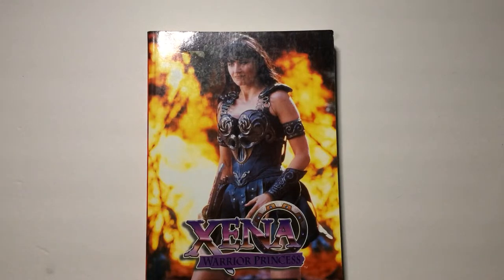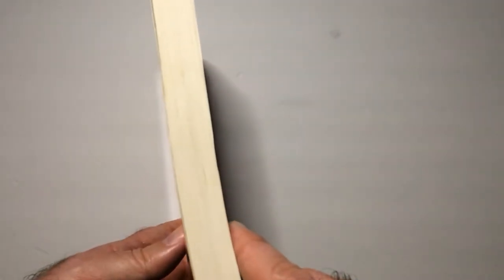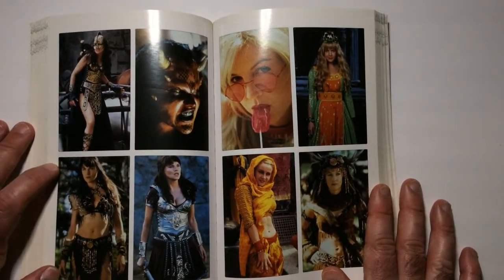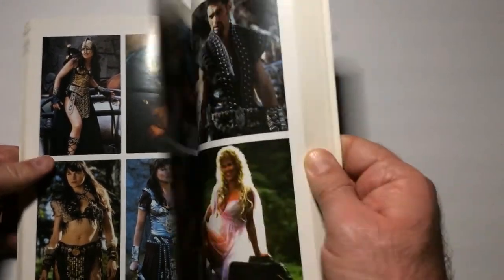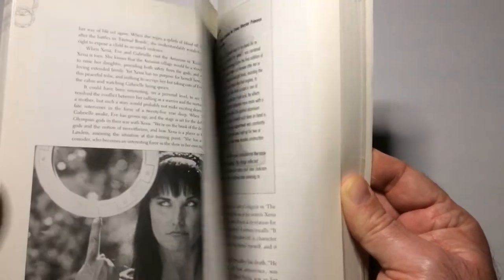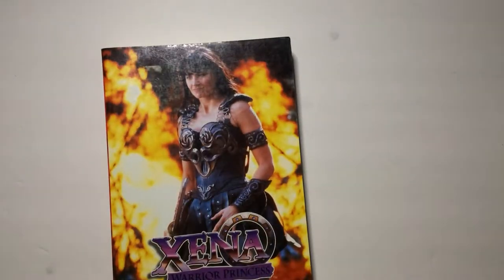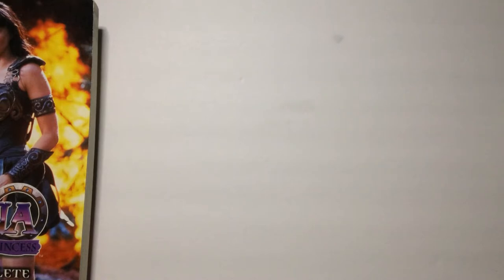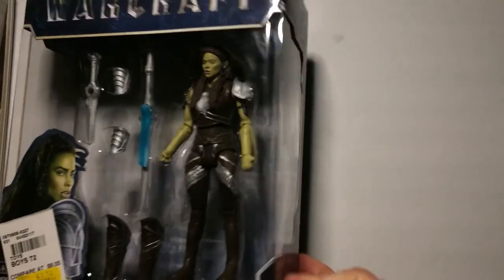Xena The Complete Illustrated Companion Book!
A quick look at the Xena Book - by K. Stoddard Hayes